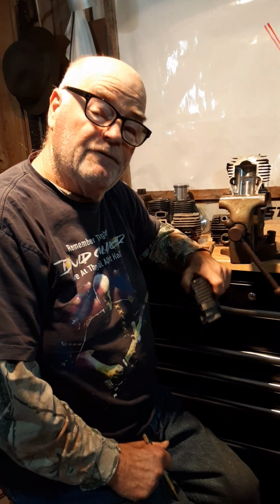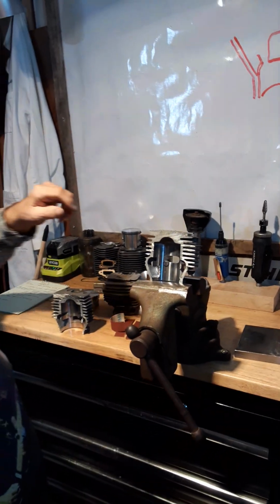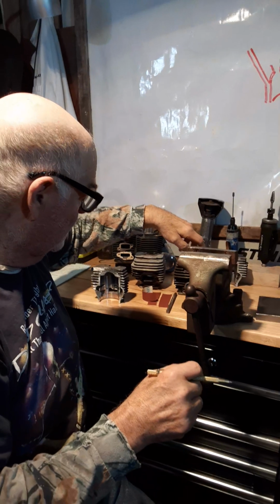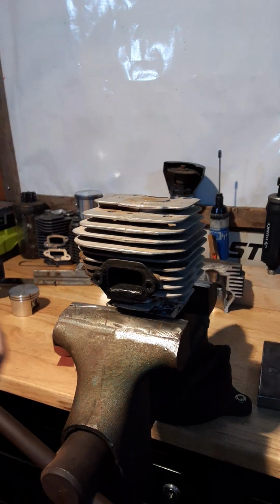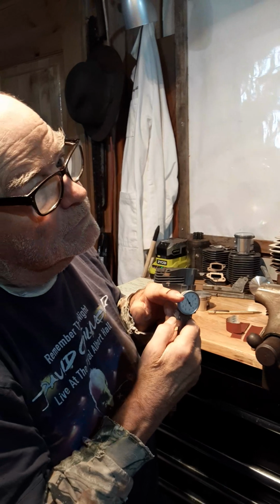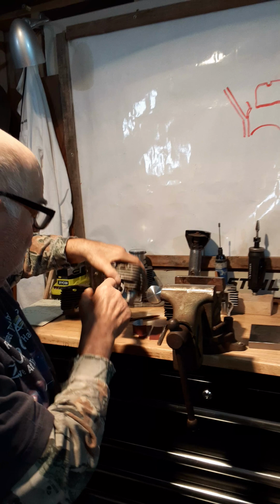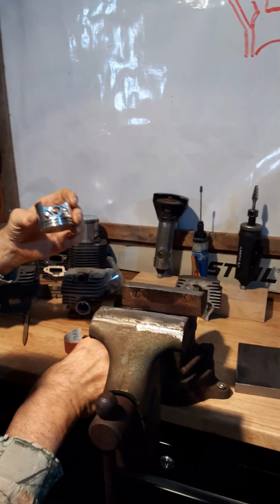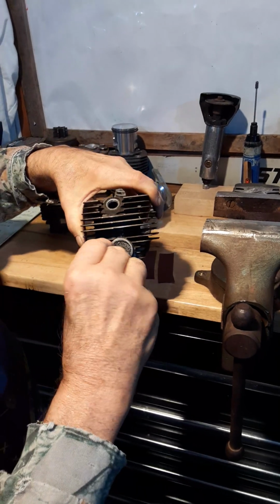Saw Doctor Episode 3: Porting and Polishing (Part 2/2)